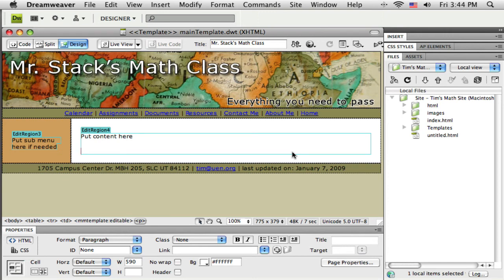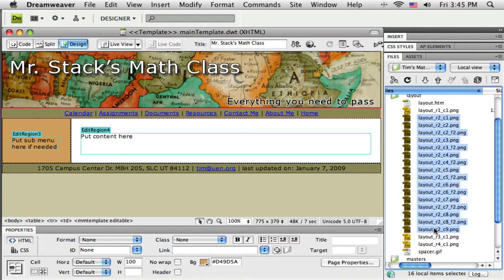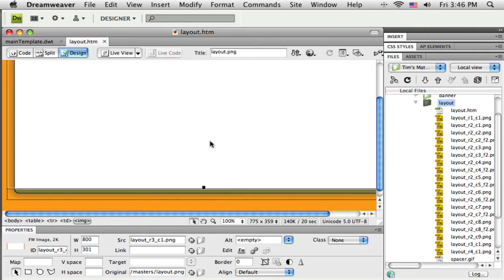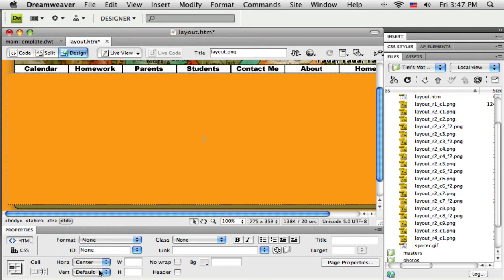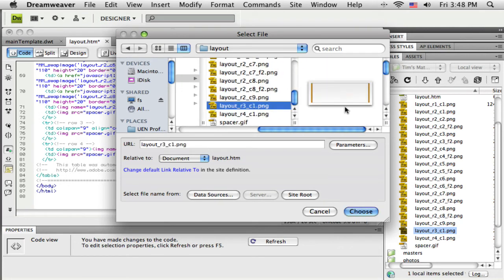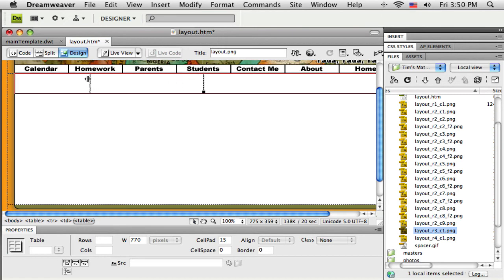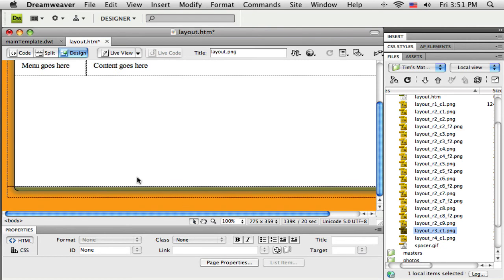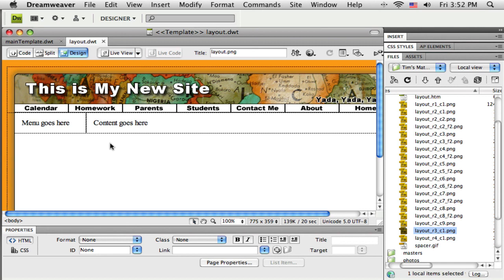Part 2.18: Web Layout in Adobe Fireworks CS4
Part 9: Web Layout in Adobe Fireworks CS4: Creating the template in Dreamweaver